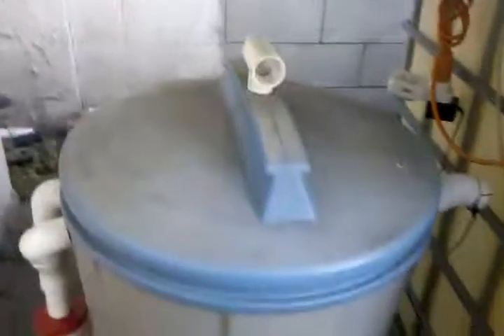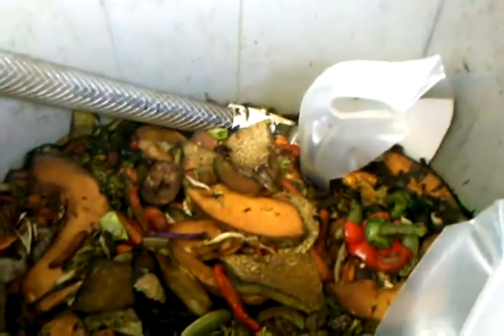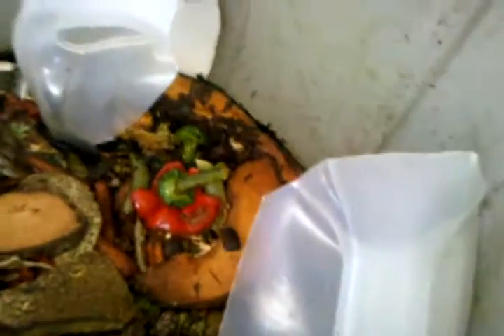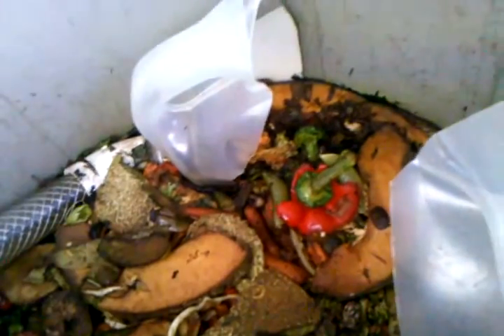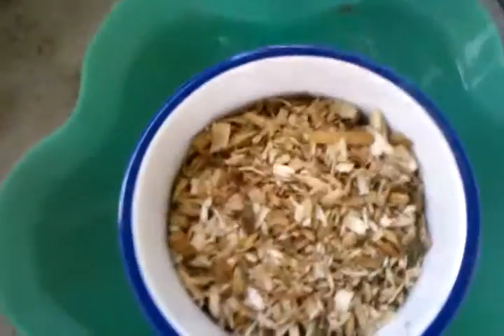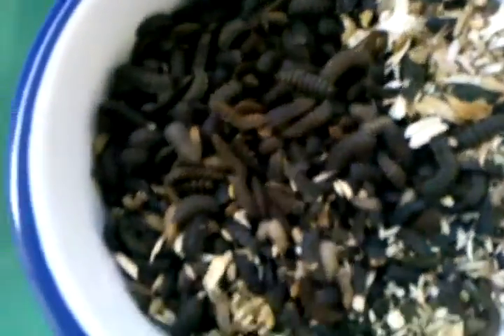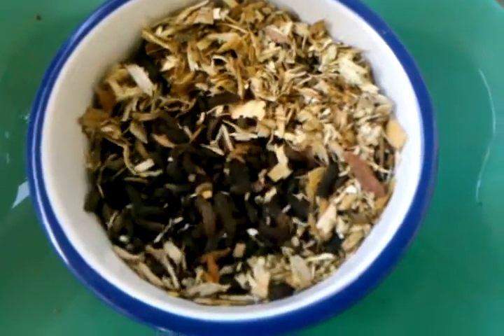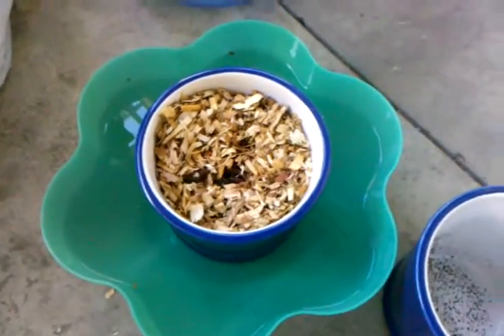DIY Black Soldier Fly Composter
Natural grubs that are eating organic leftovers